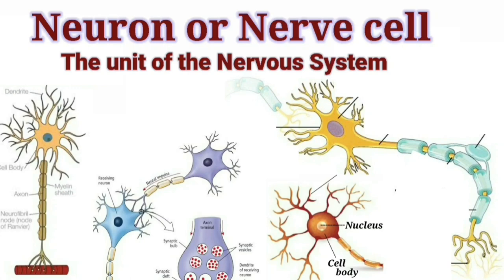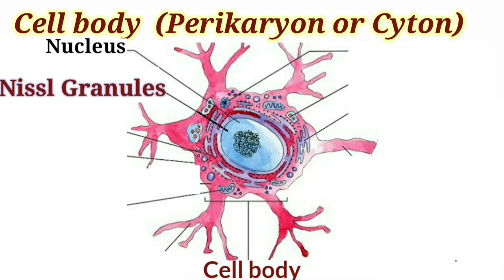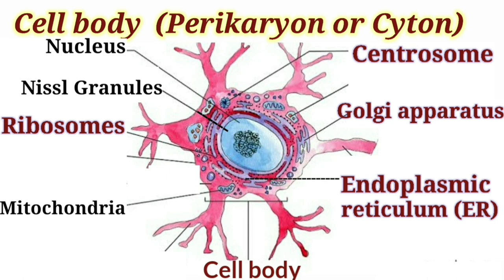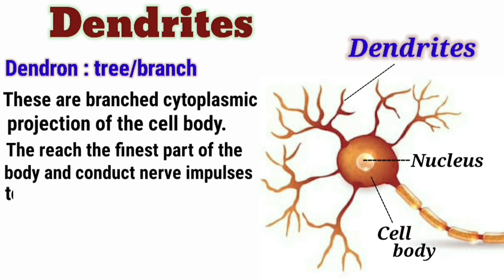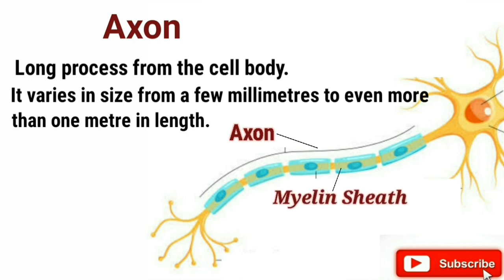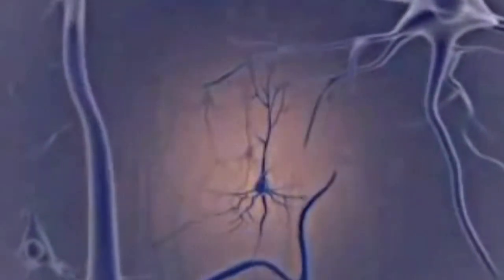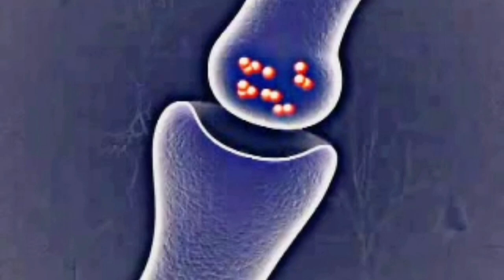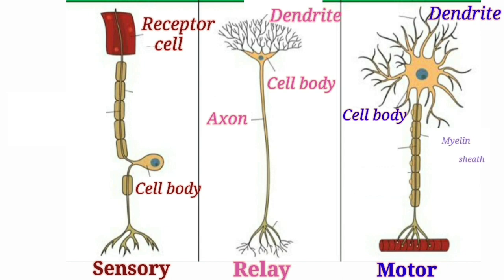Neuron Structure and Function animation! Nervous System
Neuron structure and function